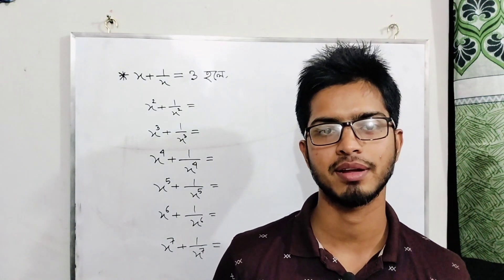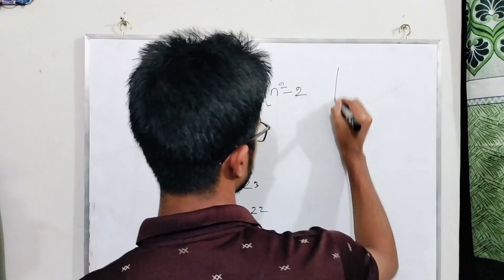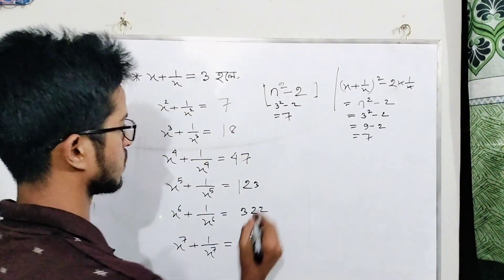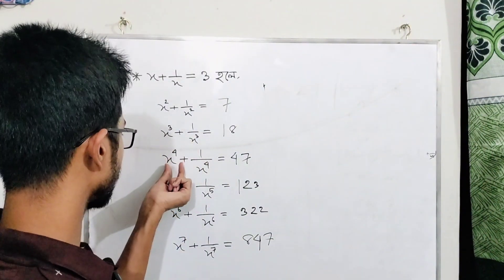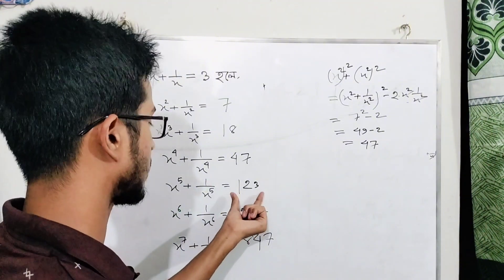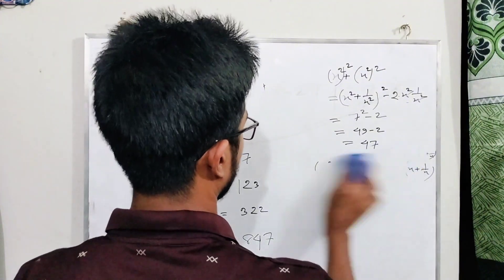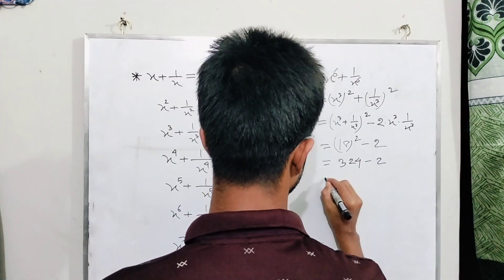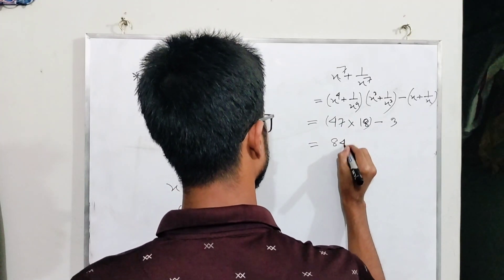ক্যালকুলেটর ছাড়াই মান নির্ণয়! ✅ বীজগণিতের শর্টকাট টেকনিক ২০২৫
বীজগণিতের মান নির্ণয়ের অংক করতে সমস্যা? পরীক্ষার হলে সময় বাঁচাতে চান? তাহলে আজকের ভিডিওটি আপনার জন্য! Square Math Academy-এর আজকের ক্লাসে আমরা শিখব মান নির্ণয়ের শর্টকাট টেকনিক।
​মাত্র কয়েক সেকেন্ডে কিভাবে বড় বড় মান নির্ণয়ের অংক সমাধান করা যায়, তার জাদুকরী কৌশল এই ভিডিওতে দেখানো হয়েছে। বিশেষ করে ৬ষ্ঠ থেকে ১০ম শ্রেণির শিক্ষার্থী এবং যারা চাকরির পরীক্ষার (Job Preparation) প্রস্তুতি নিচ্ছ, তাদের জন্য এই টেকনিকগুলো খুবই কার্যকরী।
​📌 আজকের ভিডিওতে যা যা থাকছে:
✅ মান নির্ণয়ের অংক করার সবচেয়ে সহজ নিয়ম
✅ বীজগণিতের গুরুত্বপূর্ণ সূত্রাবলী মনে রাখার কৌশল
✅ সৃজনশীল ও এমসিকিউ (MCQ) দ্রুত সমাধানের টেকনিক
✅ পরীক্ষার জন্য কমন উপযোগী কিছু গাণিতিক সমস্যার সমাধান
​২০২৫ সালে গণিতে ভালো ফলাফল করতে এবং অংকের ভয় দূর করতে ভিডিওটি শেষ পর্যন্ত দেখুন।
​👇 আমাদের পূর্বের জনপ্রিয় ভিডিওগুলো দেখুন:
​🇬🇧 English Summary:
Looking to solve algebra problems faster? This video dives into Algebra Shortcut Tricks 2025 for evaluating values (Man Nirnoy). Presented by Square Math Academy, this tutorial covers essential formulas and step-by-step techniques to solve algebraic expressions in seconds. Perfect for Class 6-10 students and job seekers!
​🔎 Topics Covered (Keywords):
​👍 ভালো লাগলে ভিডিওটিতে লাইক দিন এবং বন্ধুদের সাথে শেয়ার করুন।